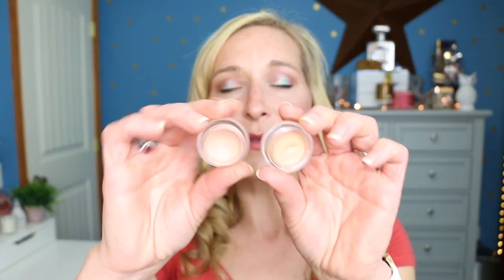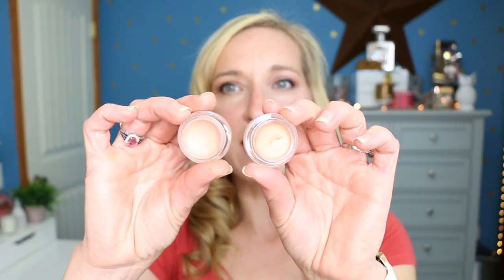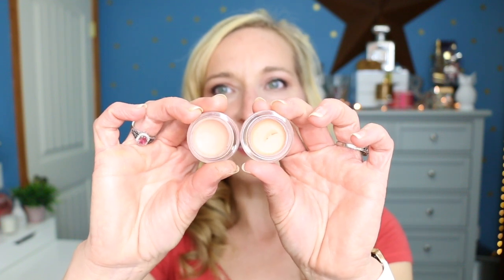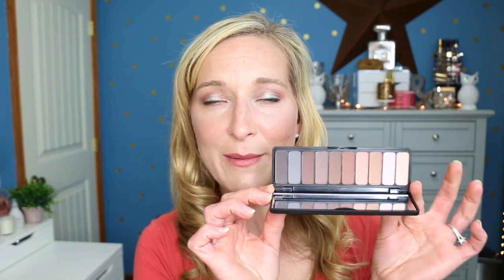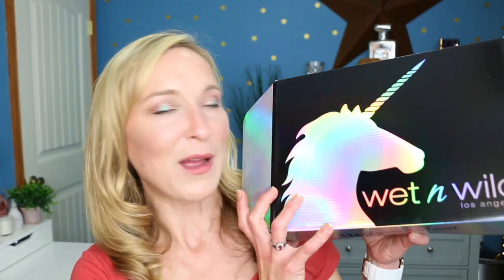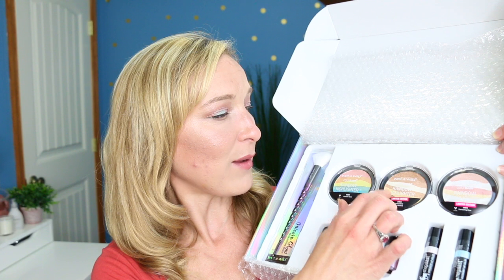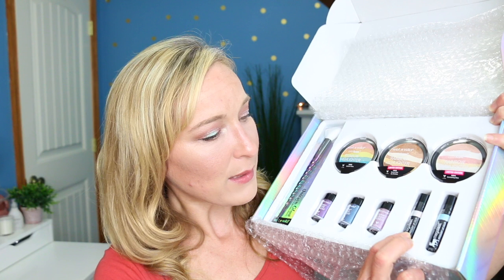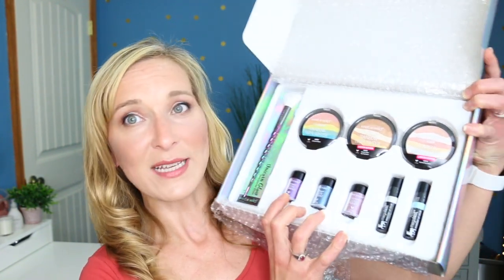NEW Wet n Wild Unicorn Set~Makeup Basket Monday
Last Weeks Makeup Items:
Kiss Beautiful Brow Kit
Almay Smart Shade Mousse Makeup
Almay Smart Shade Powder Bronzer (sunkissed)
NYX Bush (Pinched)
Covergirl Ready Set Gorgeous Oil Free Foundation
Elf Mineral Infused Mascara
NYX Wonder Pencil
Rimmel Scandal Eyes
NYX Glitter Primer
L'Oreal Caramel Solo
Almay Smart Shade Butter Kiss
NYX Blush & Contour Duo
Physicians Formula Shimmer Strips
Physicians Formula InstaReady Setting Spray
Physicians Formula InstaReady Face Primer
e.l.f. Mineral Blemish Powder
NYX Eyeshadow Base (White)
Covergirl Oh Sugar (Candy Bon Bon)
NYC Smooth Skin Bronzing Face Powder (Sunny)
e.l.f. Waterproof Eyeliner Pen
Covergirl + Olay Eye Rehab Concealer
NYX Dark Circle Corrector
NYX Above & Beyond Full Coverage Concealer
NYX Face & Body Glitter (Bronze, Gunmetal, Ice & Crystal)
NYX Hot Singles (Money Maker)
NYX Prismatic Shadows (Mermaid, Gilded, Blue Jeans, Savage, Fireball, Volatile, Bedroom Eyes, Punk Heart, Tin, Liquid Gold, Jaded, Smoke & Mirrors, Glass Slipper, Golden Peach, Rose Dust & Frostbite)

New Makeup Items:
NYX Honey Dew Me Up Primer
Essence I Heart Colour Intensifying Eyeshadow Base
Elf Mad for Matte Palette
NYX Micro Brow
Physicians Formula Insta Ready Setting Spray
L'Oreal Visible Lift Blur Concealer
e.l.f. BB Cream Broad Spectrum SPF 20
e.l.f. Mineral Infused Mascara
Wet n Wild Coloricon Rainbow Highlighter Bronze over the Rainbow
Wet n Wild Megalast Iridescent Lip Color Immortal Tears
Wet n Wild Megalast Iridescent Lip Color Unicorn Soul

Send me a note:
Tiffany Hinkle
3883 Old Valley Pike